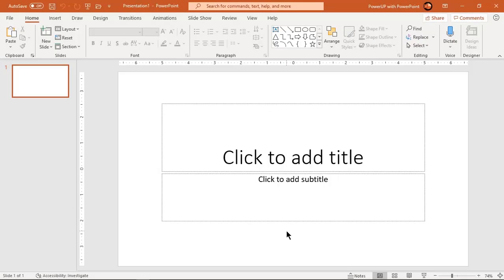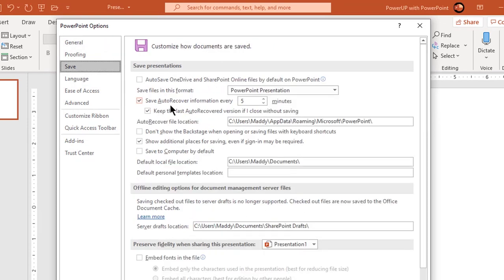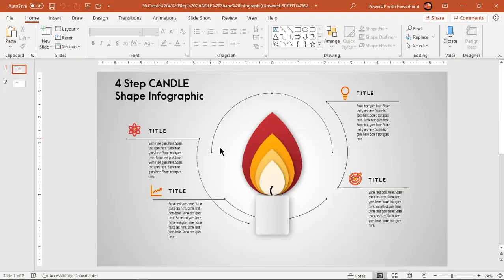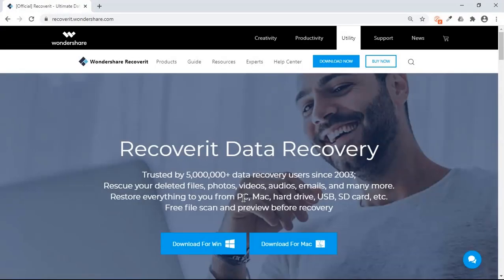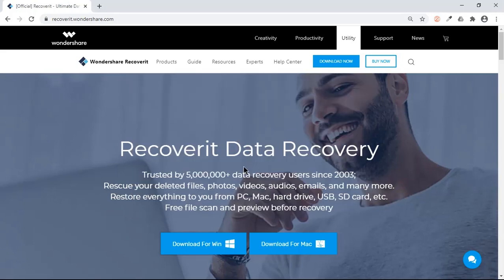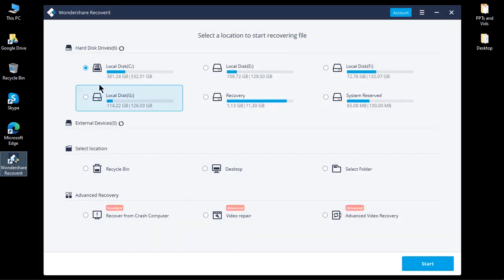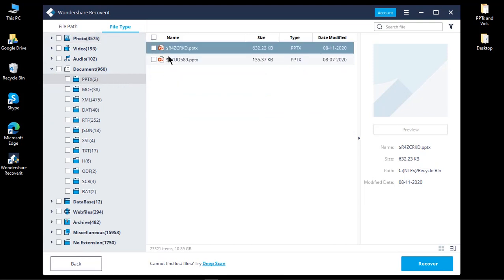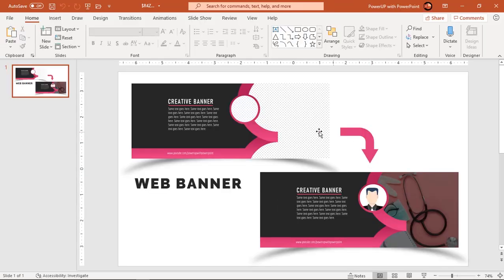9.How to Recover an Unsaved PowerPoint in Windows 10 | Recover Permanently Deleted Files | 2020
This video shows how to recover permanently deleted files in Windows 10 using Recoverit.

There is no doubt that many people often use Windows Office tools like PowerPoint, Word, Excel, and Notepad in daily work. But more of a sudden there are certain chances that you might accidentally delete your important files after your work is done. Also, some forget to save their PowerPoint files after they are done with them. Panic may be the first action if you encounter such a situation. But now you don’t need to worry about that as this Video will provide you with 3 comprehensive PowerPoint recovery solutions to help you recover unsaved PowerPoint presentation, the ultimate way to recover PowerPoint files is get Recoverit Data Recovery software to get started.